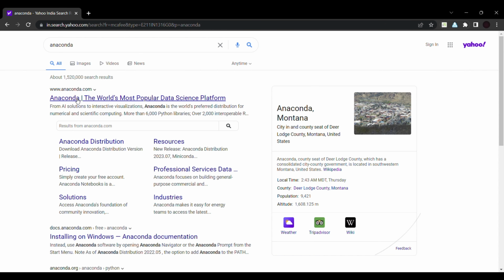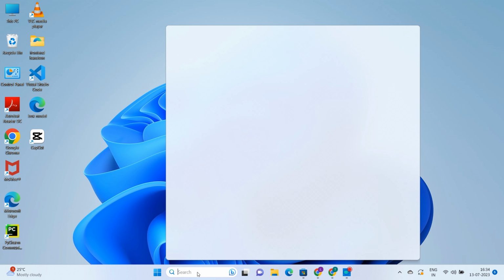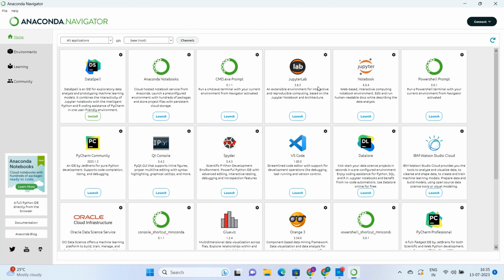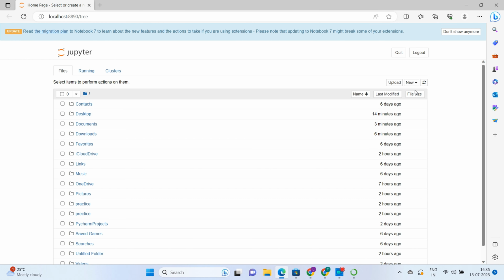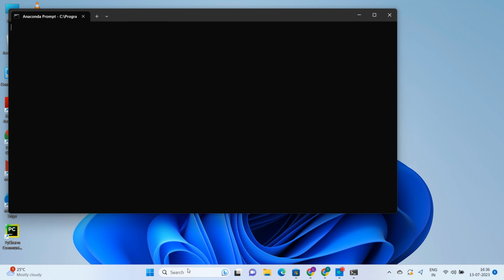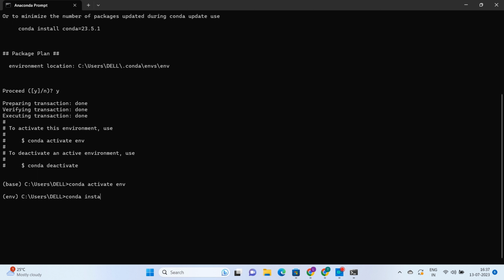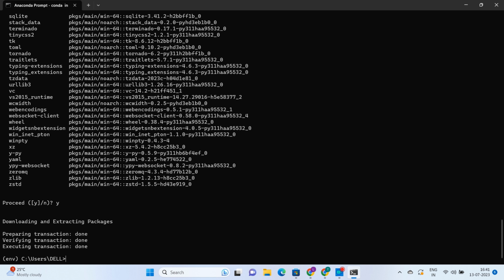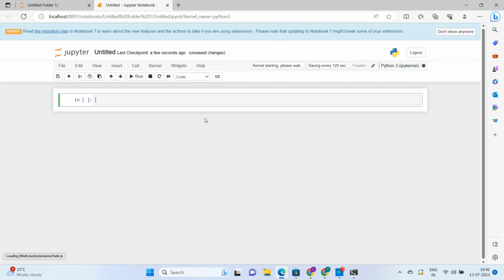Anaconda installation and launching jupyter notebook!!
In this video, I will guide you through the installation process of Anaconda, a powerful Python distribution, and demonstrate how to launch Jupyter Notebook both from the anaconda prompt and Anaconda Navigator.

We will start by downloading Anaconda from the official website and going through the installation steps. I will explain the installation options. Once Anaconda is installed, I will show you how to open Jupyter Notebook using the anaconda prompt, which allows for a more direct and flexible approach.

Whether you are a beginner or an experienced Python user, this tutorial will provide you with the knowledge and confidence to install Anaconda and start using Jupyter Notebook efficiently.

SUBSCRIBE AND TURN ON NOTIFICATIONS TO BE NOTIFIED ABOUT THE PROJECTS THAT WILL BE UPLOADED EVERY WEEK ON DATA ANALYSIS,ML,DL,COMPUTER VISION,ANN AND OTHER CLOUD DOMAIN ALONG WITH EXPLANATION OF SOURCE CODE.